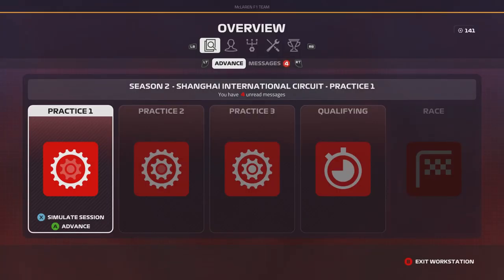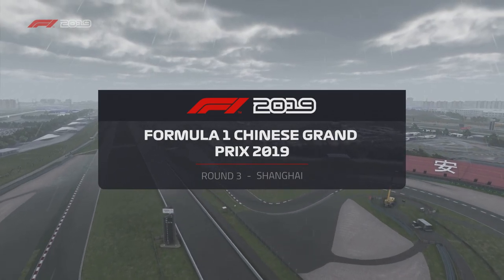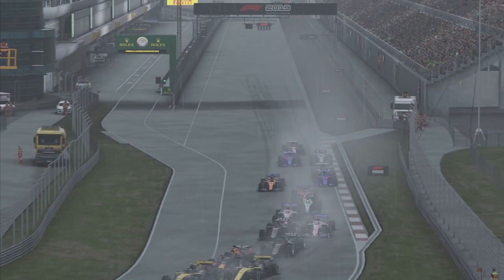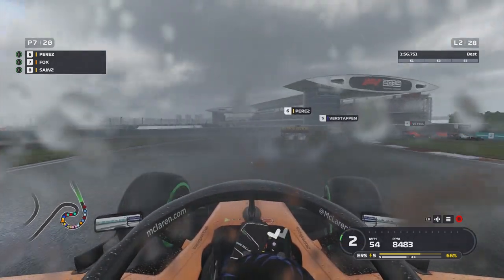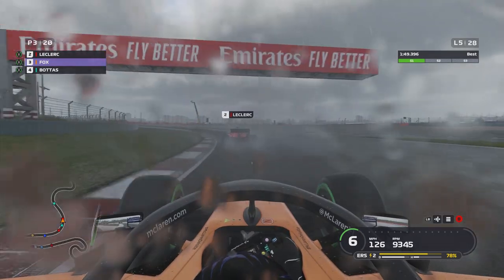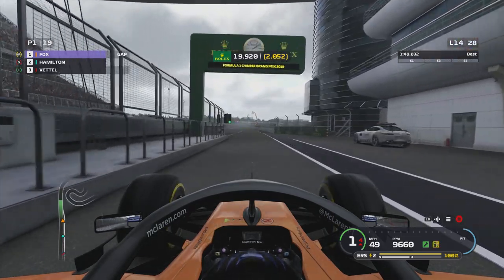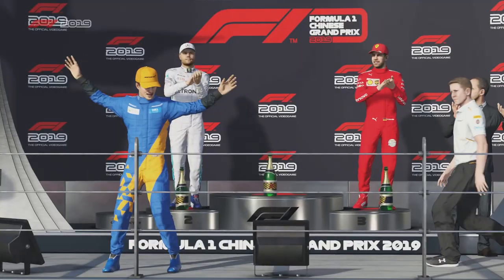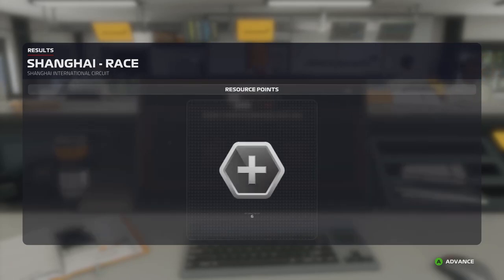F1 2019 Career Mode Part 24 - Wet Weather Gods Save Me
Welcome everyone to Part 24 of my F1 2019 Career Mode here at China. Hope you enjoy the episode :)